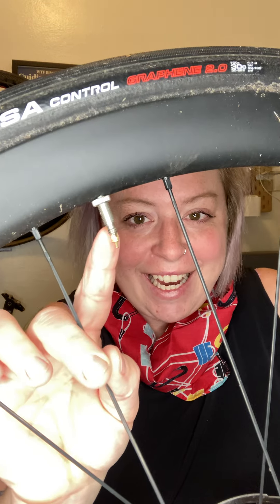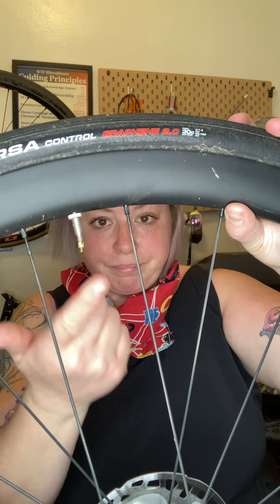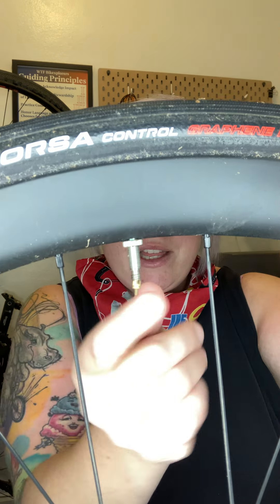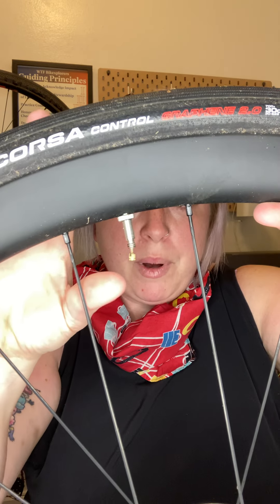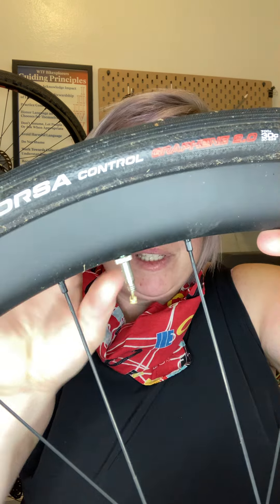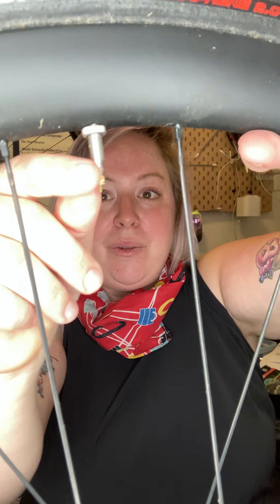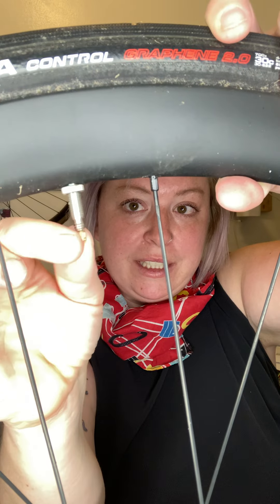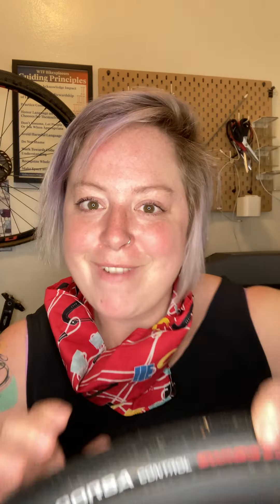How to Air Up Presta Valves on Your Bike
Marley walks through how to work a Presta valve on a bicycle tire.

Does your bike tire have a skinny valve? Confused as to how it works? Yeah, I was too but it's really simple!